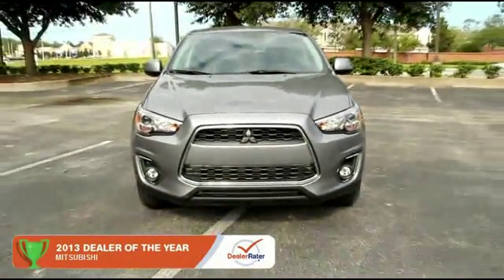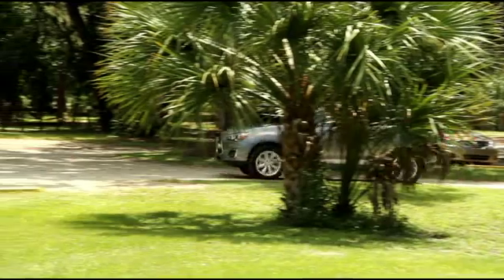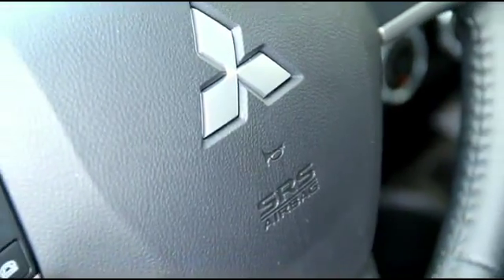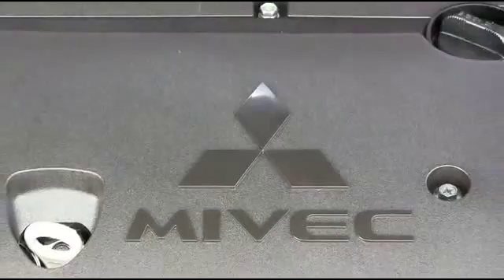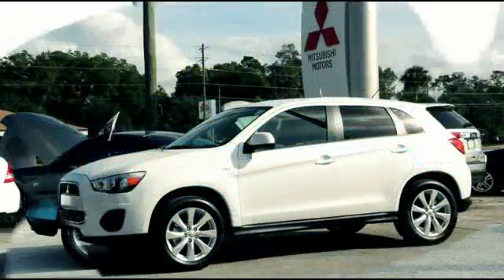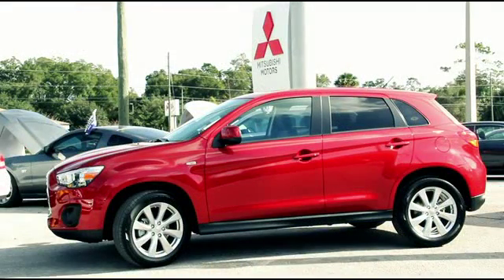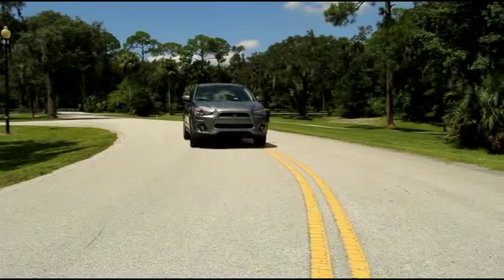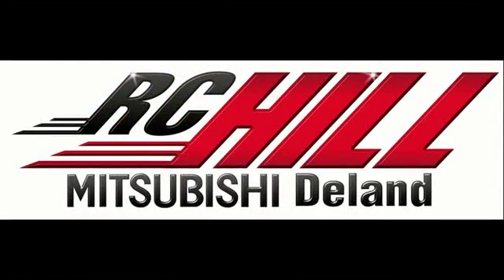2014 Mitsubishi Outlander Sport DeLand FL N6267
2014 Mitsubishi Outlander Sport ES - $21520

OUR BIGGEST SALE OF THE YEAR IS GOING ON. You have found the best prices on Mitsubishis. MITSUBISHI OUTLANDER SPORT ES 2WD COLOR: LAGUNA BLUE TRIM: BLACK 2.0L DOHC I4 MIVEC CONTINUOUSLY VARIABLE TRANSMISSION FULL TANK OF GAS